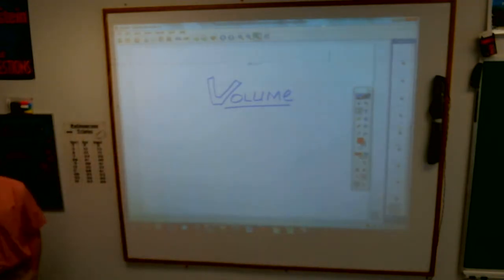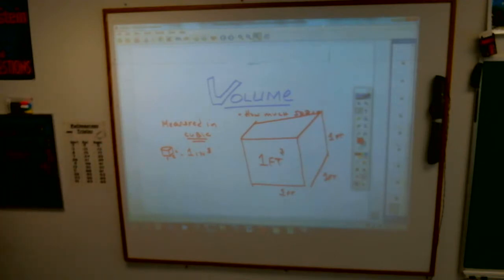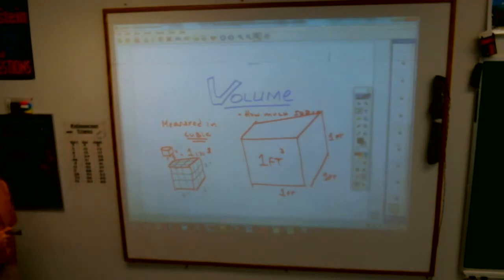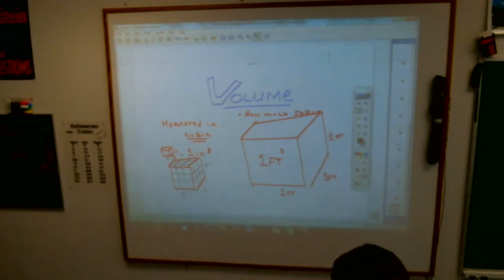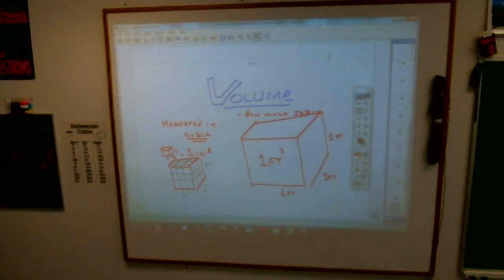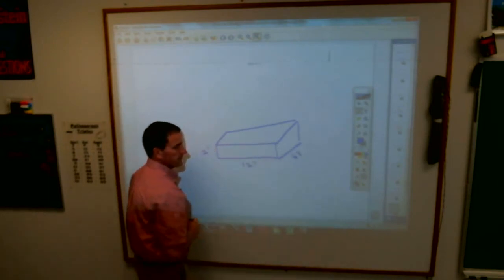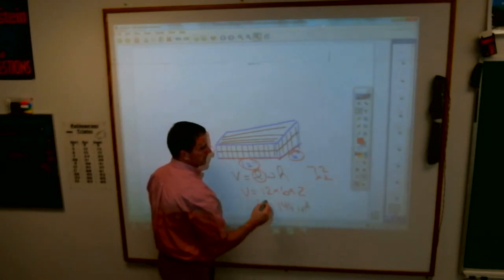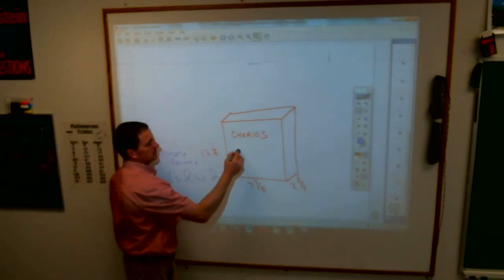5 volume 103